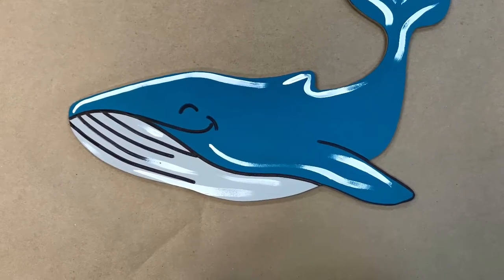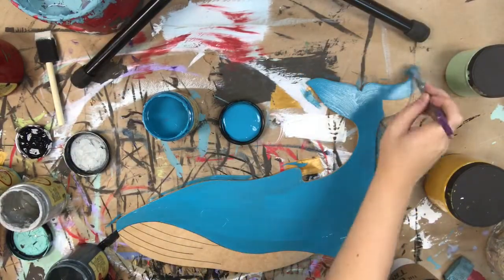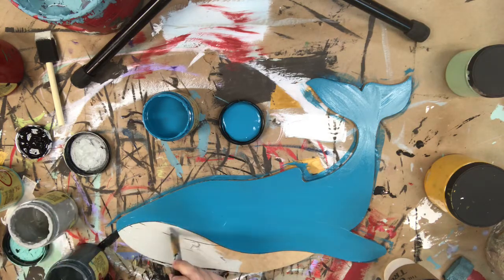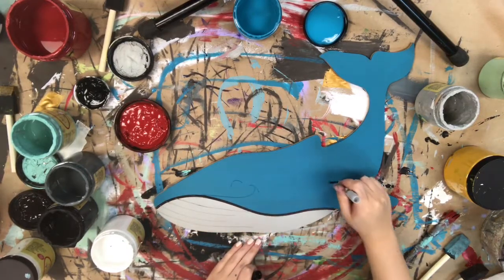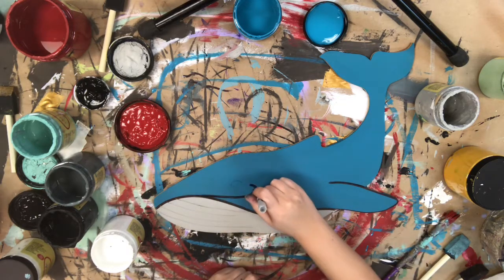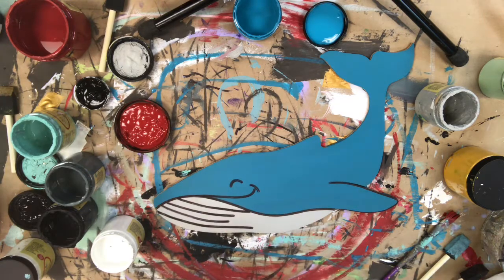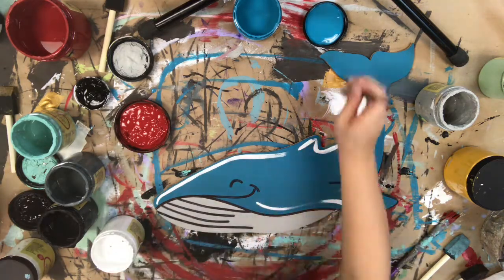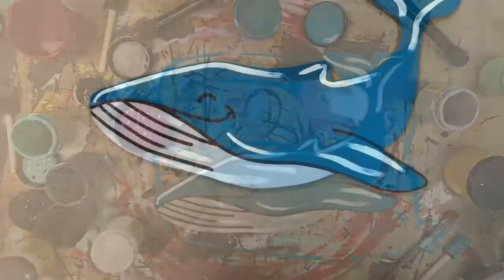Swimming Whale Cutout, Unfinished Craft, Paint by Line